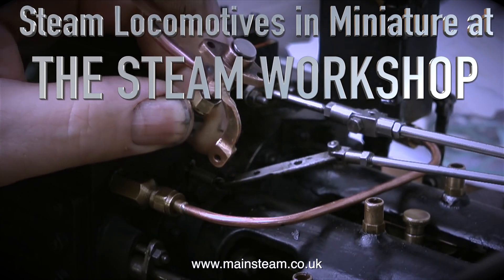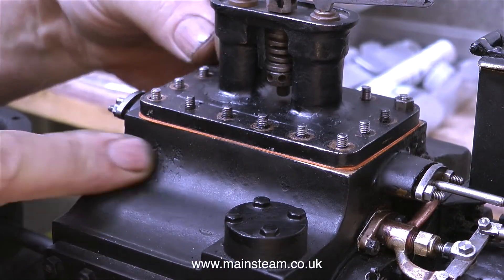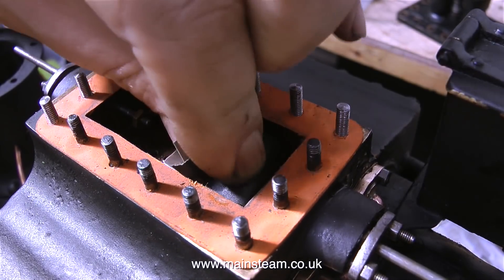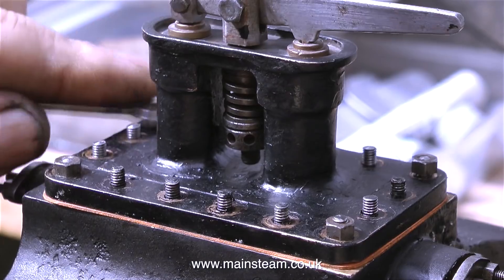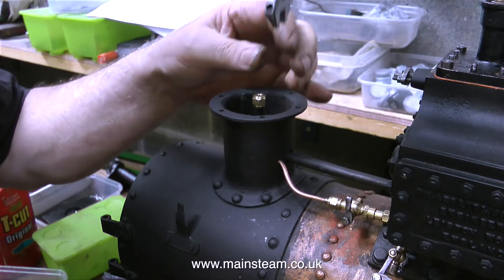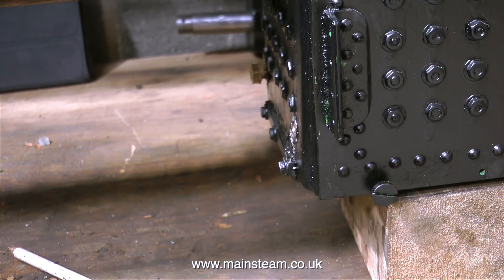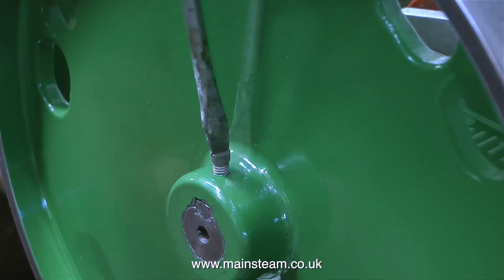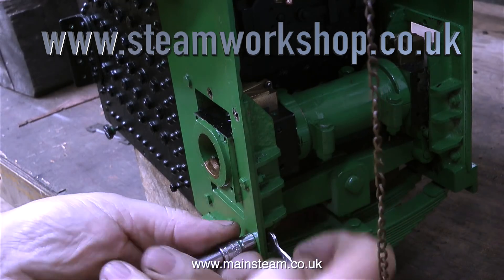THE STEAM WORKSHOP - GARRETT DCC TRACTOR - PART #9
The Steam Workshop - Garrett Dcc Tractor - Part #9 - The leaky "Simpling Valve" is now fixed, time to refit the valve to the engine and then lap the slide valve regulator and reassemble it IF YOU ENJOY WATCHING MY VIDEOS AND WOULD REALLY LIKE TO HELP ME BY BECOMING A PATRON OF MY YOUTUBE CHANNEL VIA "PATREON", OR IF YOU WISH TO SUPPORT ME VIA 'PAYPAL" TO HELP FUND THE PRODUCTION OF THESE SPECIALIST MODEL STEAM ENGINE TUTORIAL VIDEOS - PLEASE GO TO: